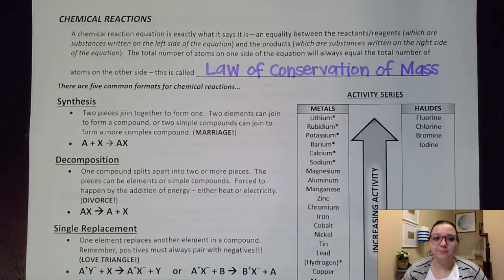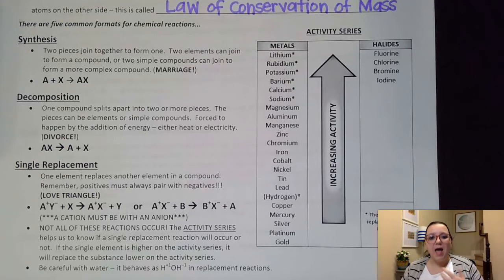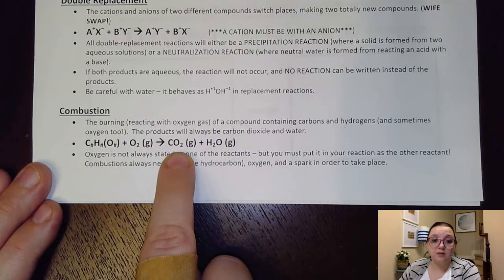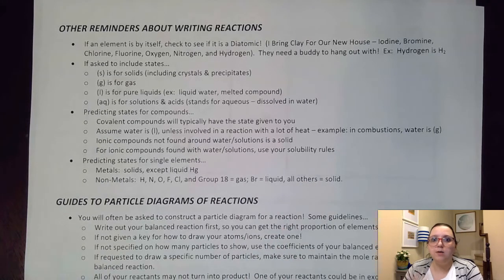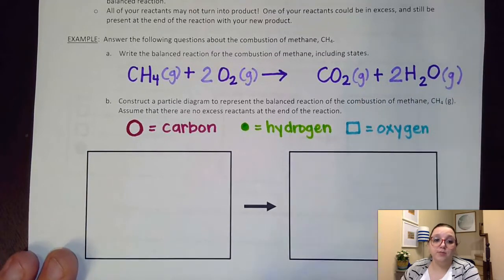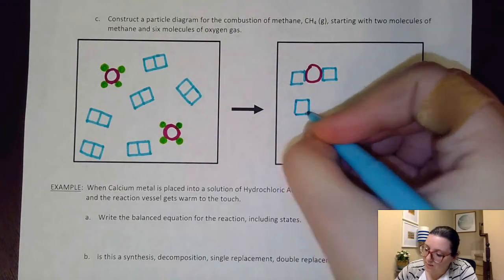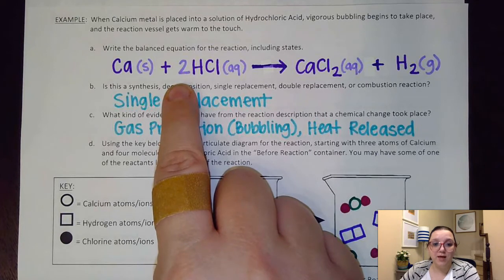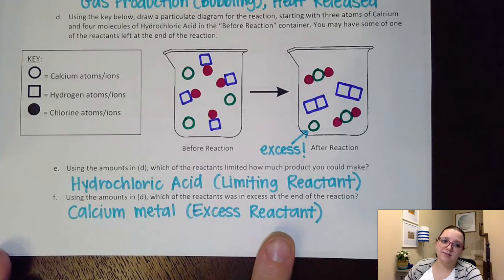AP Chem U4: Chemical Reactions and Particle Diagrams